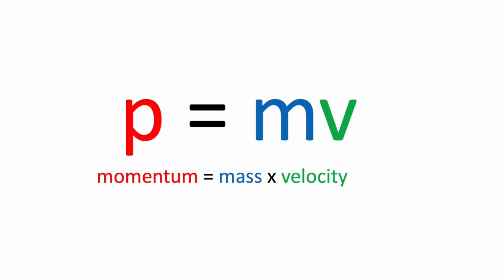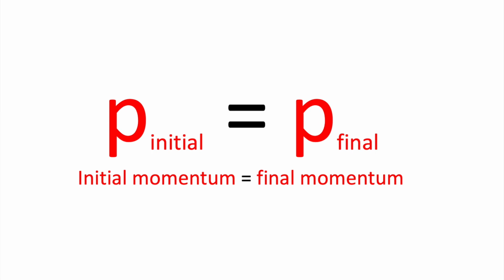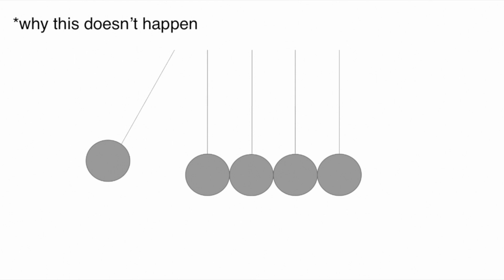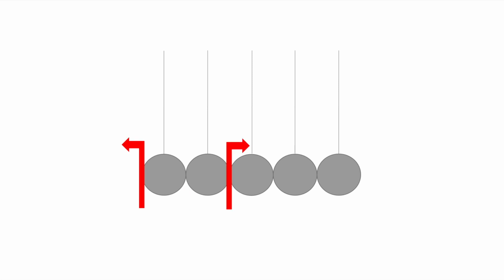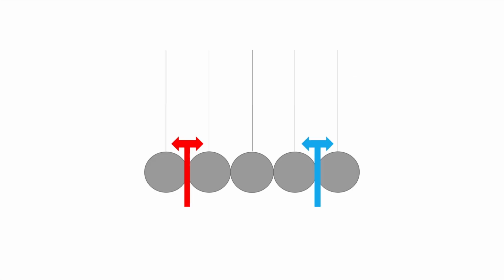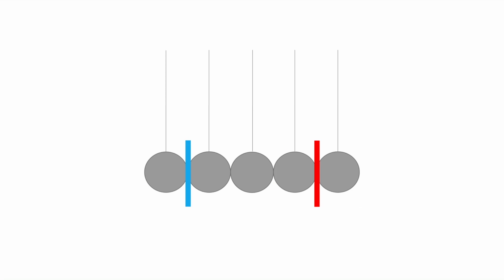How do Newton's Cradles work?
In this video, I go over how Newton's Cradles work and show some cool demonstrations. Hope you enjoy!

If you want to read about a more in depth, mathematical approach, check out this article